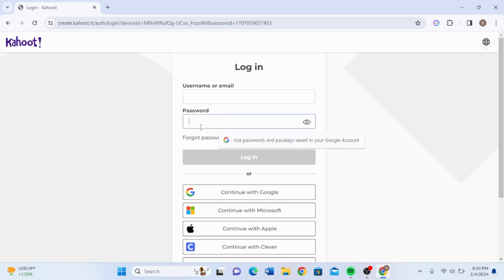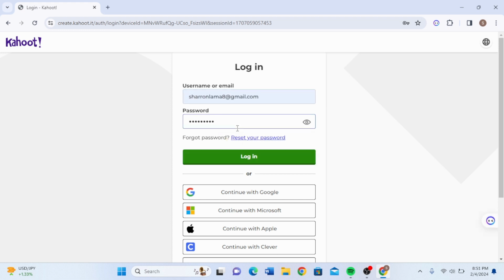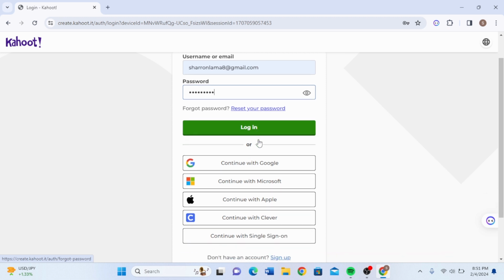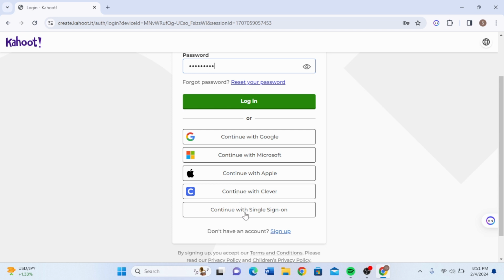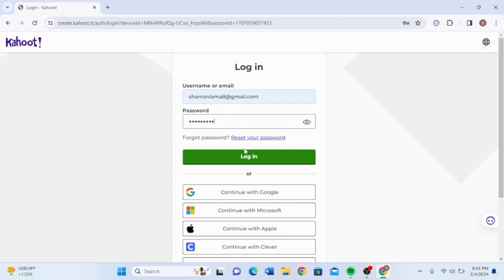How to Login to Kahoot Account?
Learn How to Login to Kahoot Account with quick and easy steps.

In this tutorial of App Hacks 101 we will be learning to login to Kahoot account with step-by-step process. So, make sure to stay with us till the end of the video.